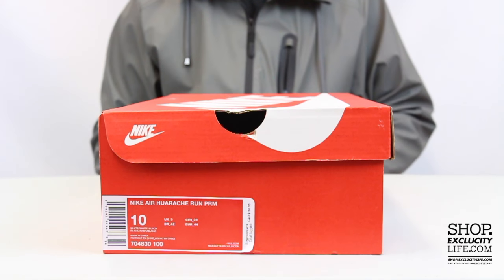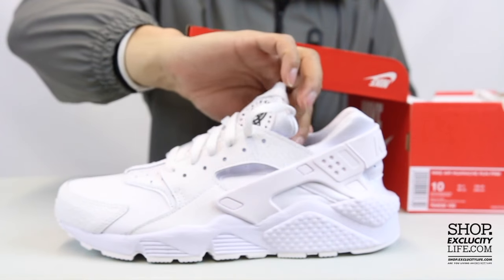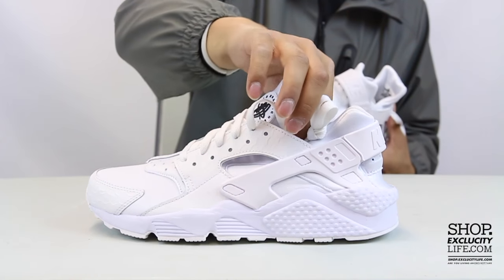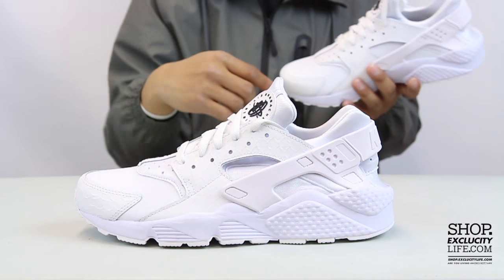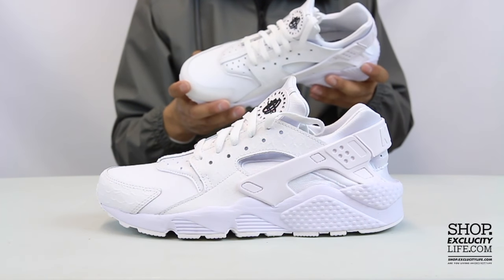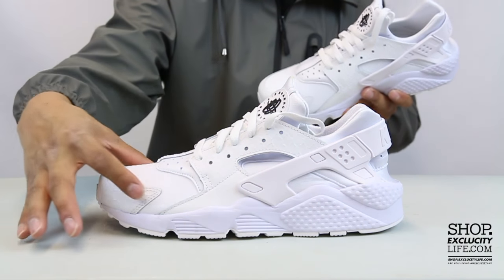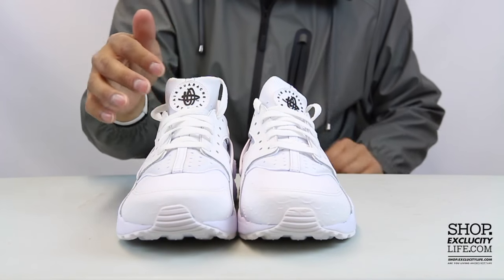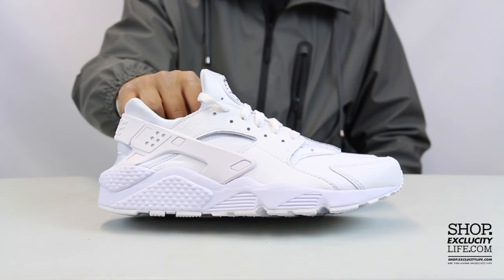Nike Huarache Prm White - Black Unboxing Video at Exclucity